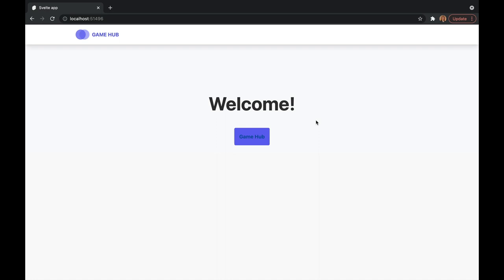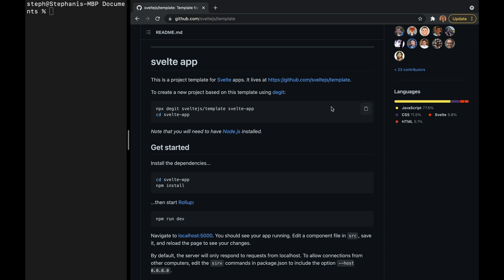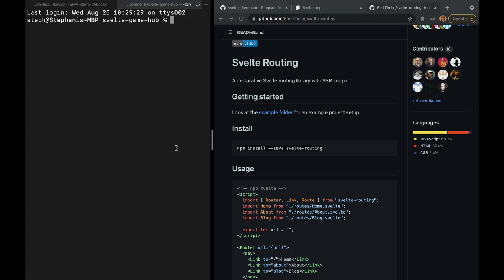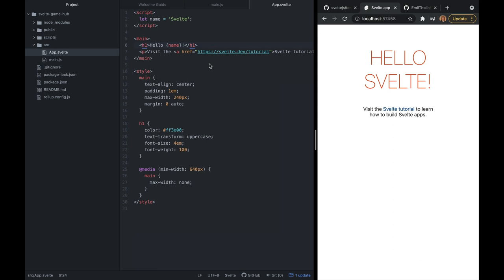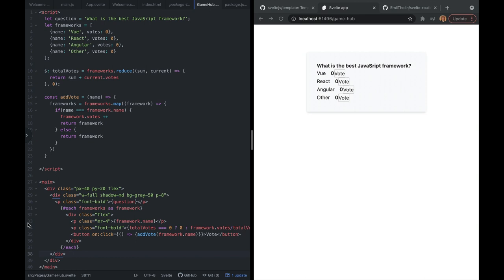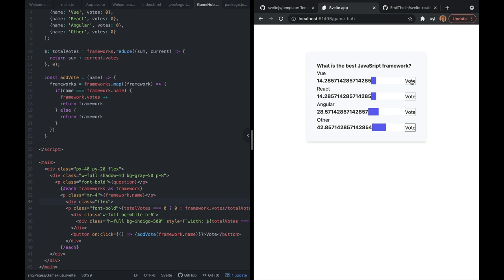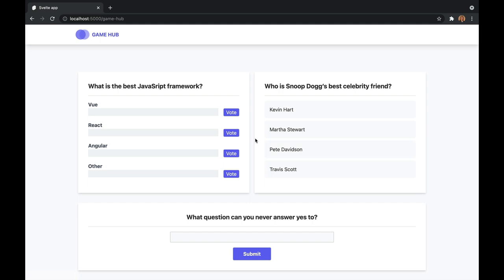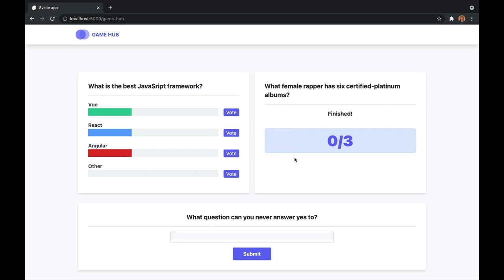Svelte vs Vue: A Svelte crash course and analysis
A quick but complete look at how to use Svelte and how it compares to Vue! I  build a simple game app with Svelte and do a side-by-side comparison with Vue along the way.

0:00 - Intro
00:54 - Project Demo
2:00 - Create a new Svelte Project
2:57 - Svelte Routing
7:20 - Declaring Variables
8:19 - Loops
10:19 - Computed Values
12:39 - Inline event handlers
15:17 - Conditional Styles
16:13 - Components
16:58 - Props
18:52 - Input data binding
19:17 - Component two way data binding
20:54 - Dispatching custom events
22:13 - Conditional Rendering
25:16 - Overall thoughts